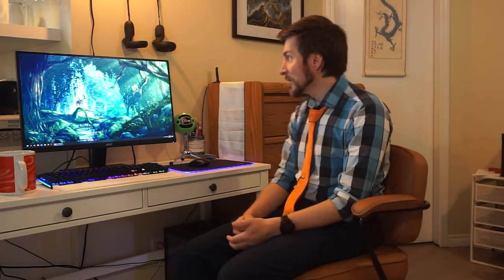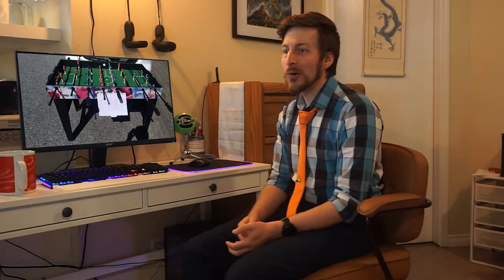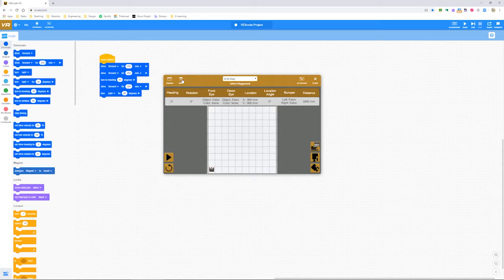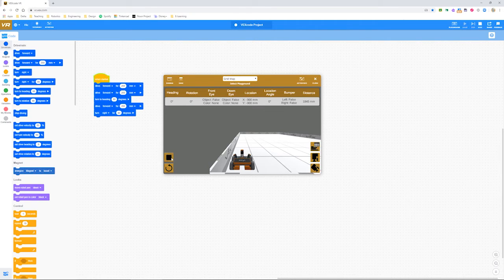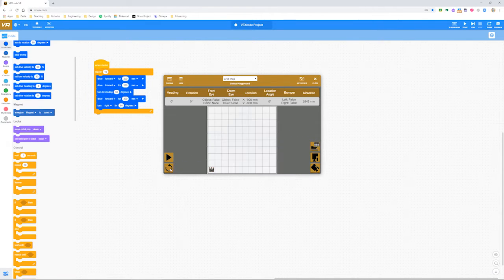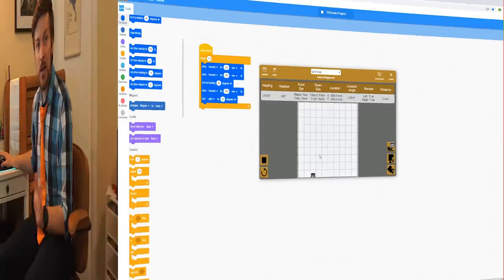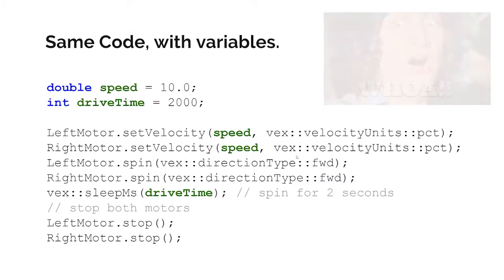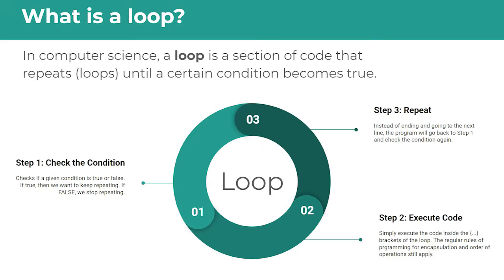Seaquam Robotics: Quarantine Update!